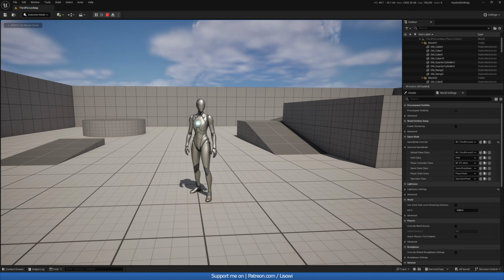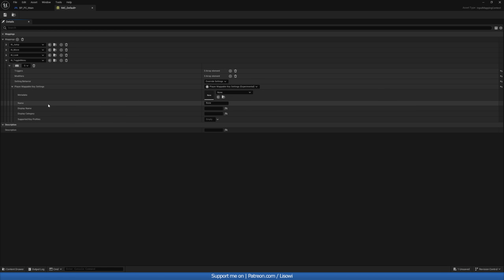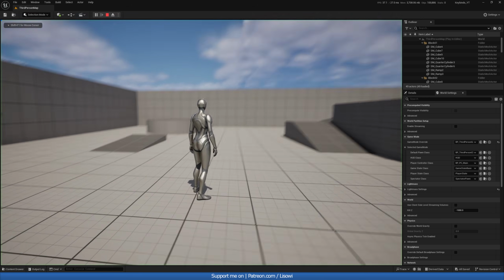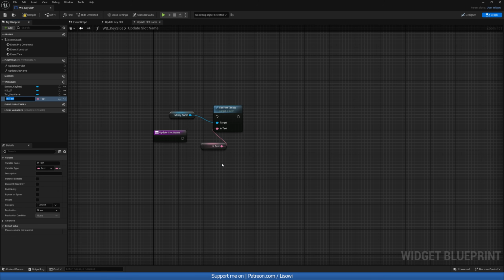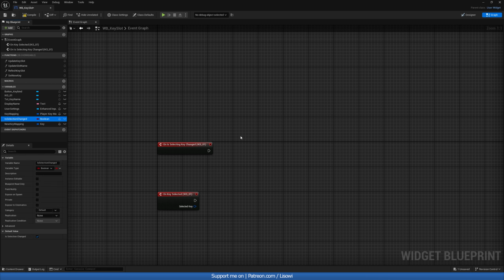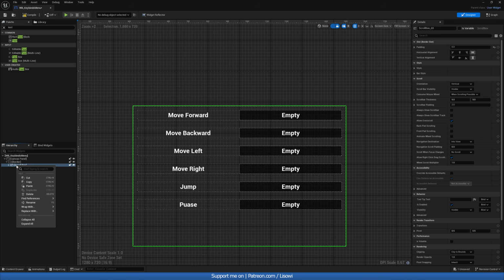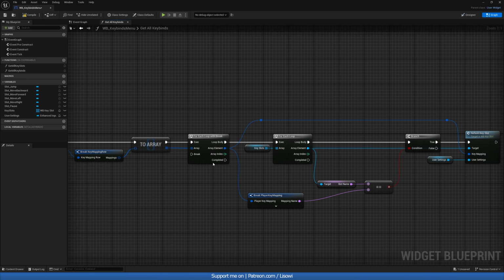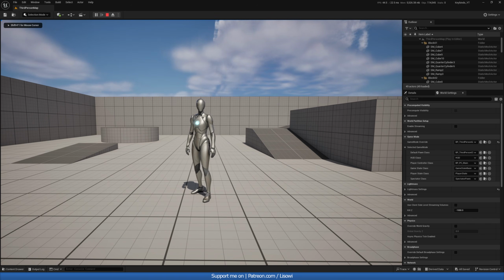Change Keybinds Tutorial - Unreal Engine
💬DESCRIPTION💬
In this video we will create a menu which allows us to change the input to navigate in the game.